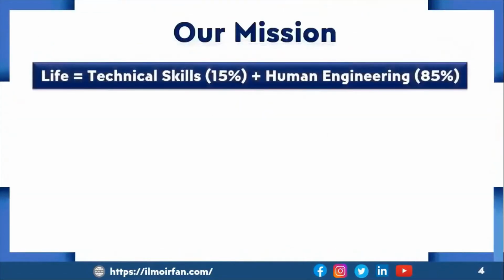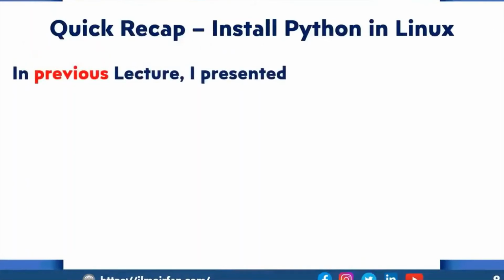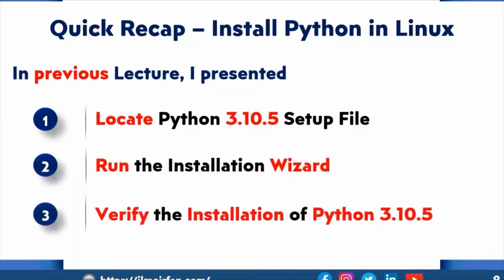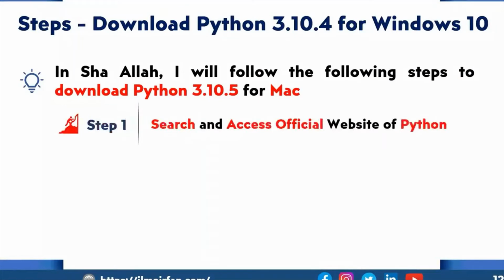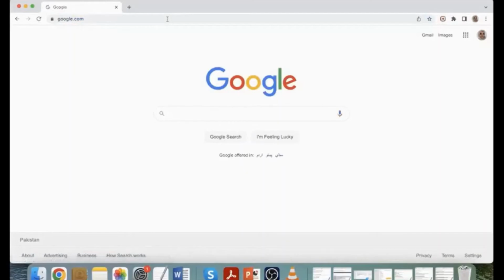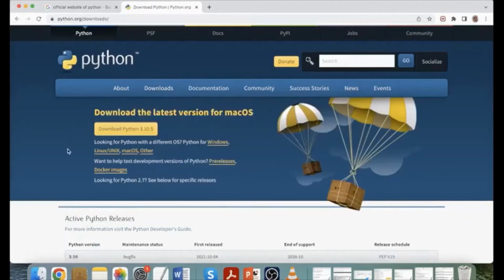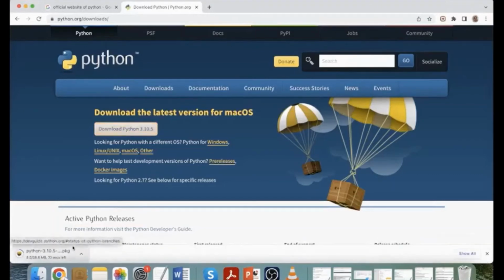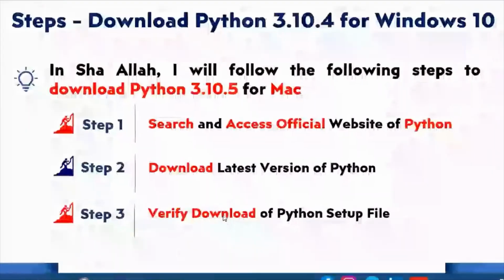Lecture 5 | Download Python in MAC | English | 19-09-2022 | Ilm O Irfan Institute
Lecture 5 | Download Python in MAC | Introduction to Python | A Template-based Approach To Plan, Design and Develop High-quality Softwares to Solve Real-world Problems  | English | 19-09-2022 | Ilm O Irfan Institute